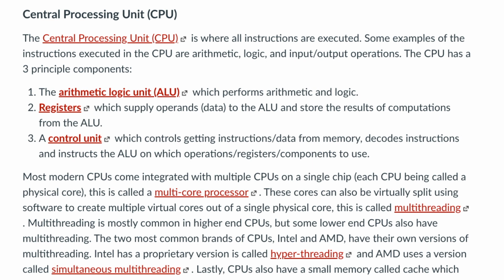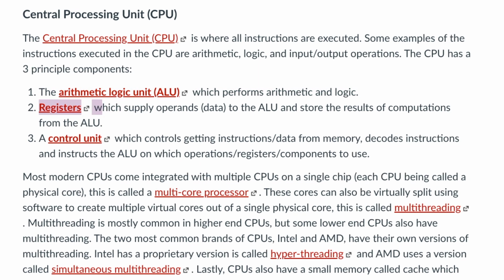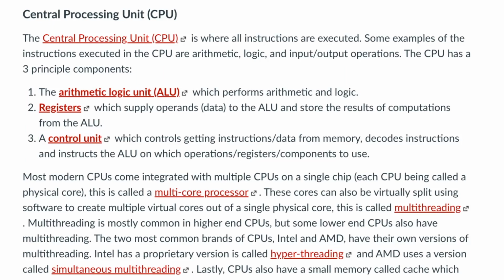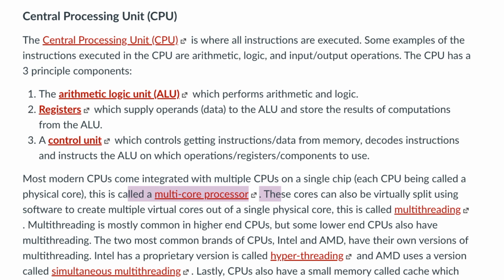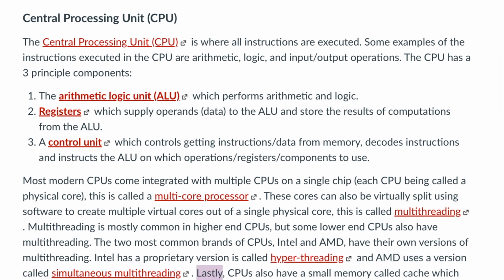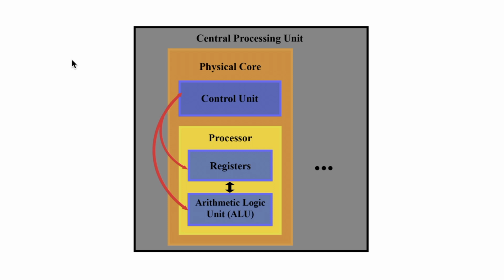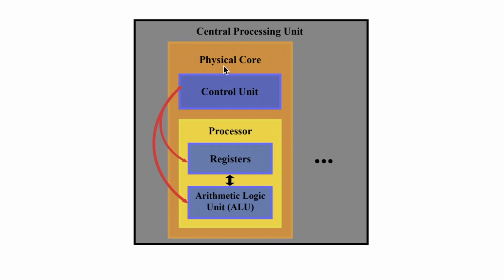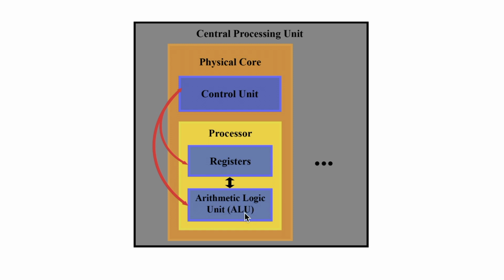Computer Organization: Central Processing Unit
In this video you will learn about the CPU, ALU, and registers.

Production: Shmeowlex
Graphics : Shmeowlex
Editing: Shmeowlex